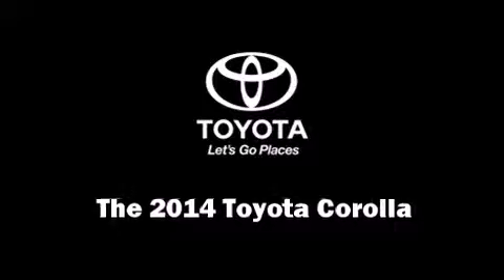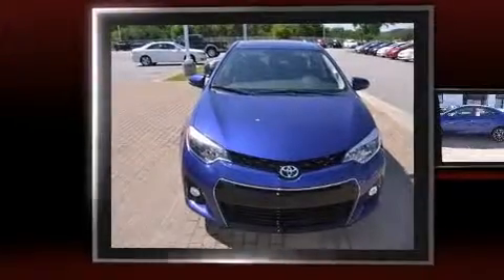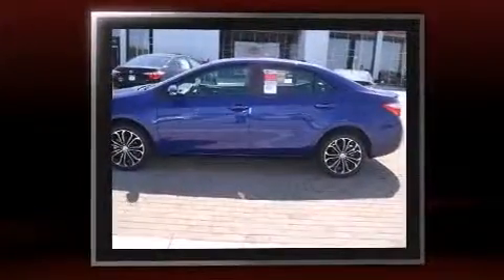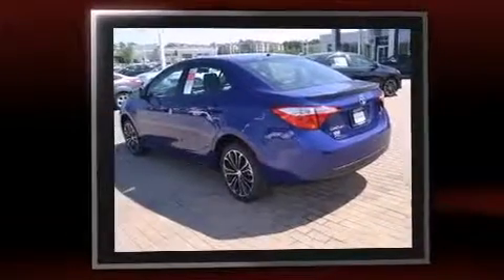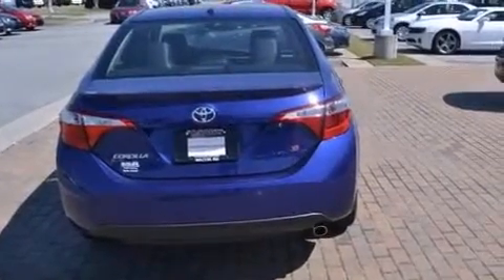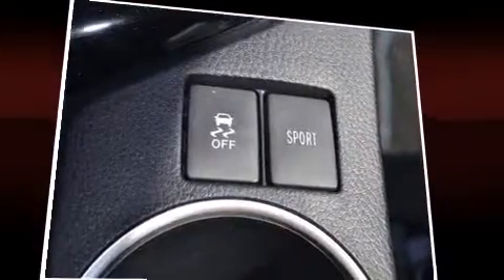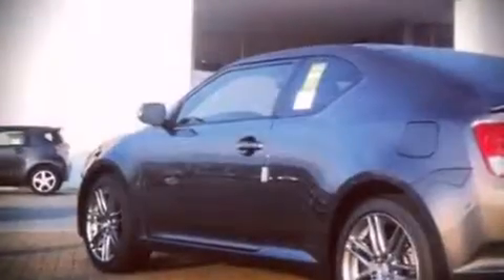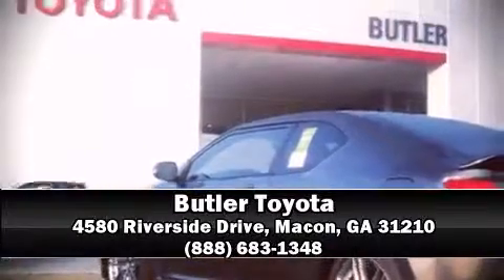2014 Toyota Corolla 4dr Sdn CVT S Plus in Macon, GA 31210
The 2014 Toyota Corolla. This 4 door, 5 passenger sedan provides a satisfying ride for all passengers. Smooth gearshifts are achieved thanks to the 1.8 liter 4 cylinder engine, providing a spirited, yet composed ride and drive. Top features include remote keyless entry, delay-off headlights, 1-touch window functionality, air conditioning, turn signal indicator mirrors, power windows, cruise control, and more. Audio features include a CD player with MP3 capability, steering wheel mounted audio controls, and 6 speakers, enhancing the audio experience throughout the interior. Passenger security is always assured thanks to various safety features, such as: head curtain airbags, front SIDE impact airbags, traction control, brake assist, anti-whiplash front head restraints, a panic alarm, and 4 wheel disc brakes with ABS. Various mechanical systems are monitored by electronic stability control, keeping you on your intended path. We have a skilled and knowledgeable sales staff with many years of experience satisfying our customers needs. They'll work with you to find the right vehicle at a price you can afford. We are here to help you.